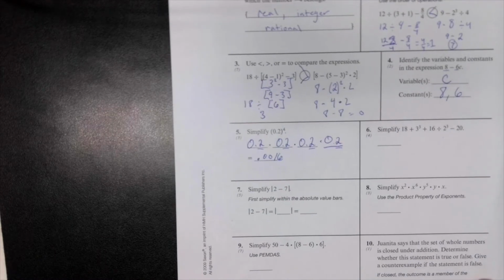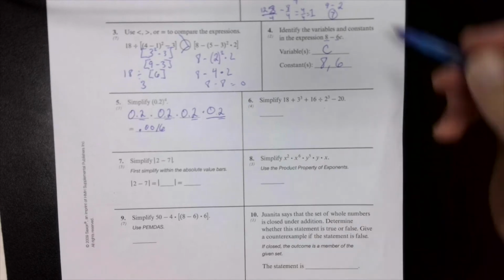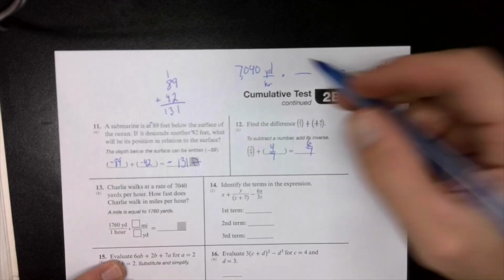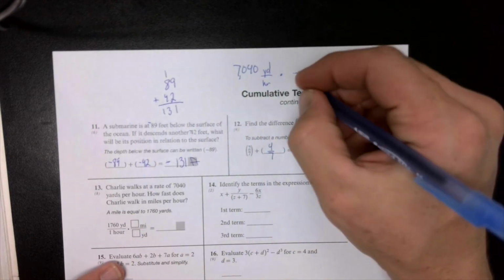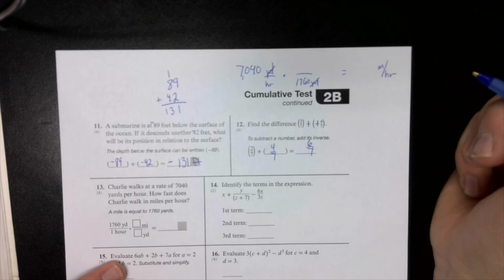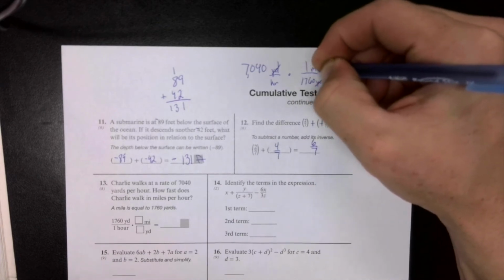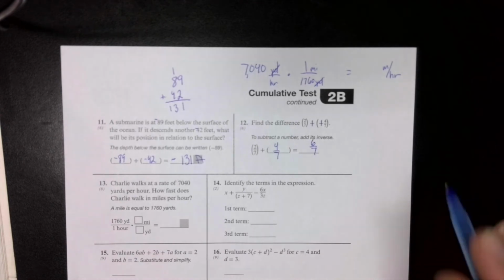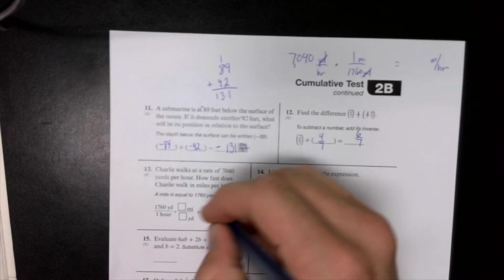Algebra 1 Practice Test 2B